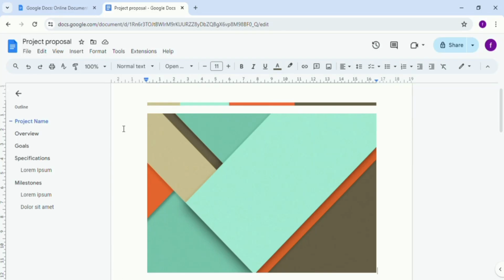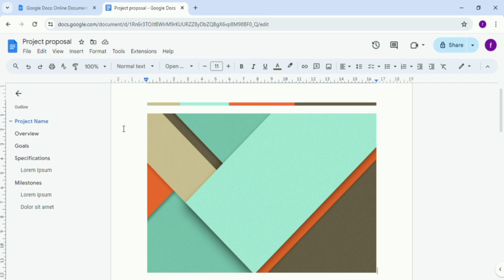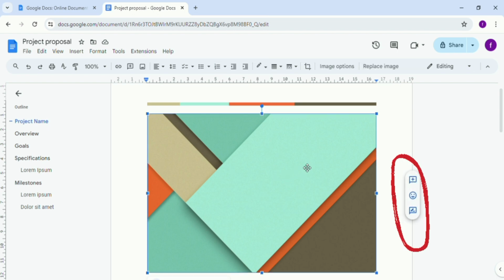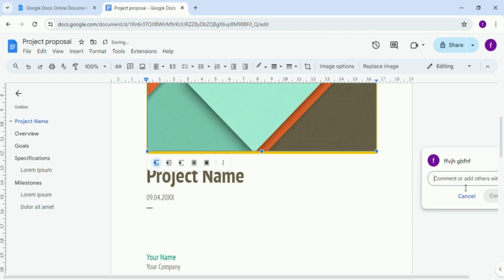How to Add Comment | Google Docs Tutorial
Hey everyone, in my YouTube tutorial, 'How to Add Comments | Google Docs Tutorial,' I'm thrilled to share a fundamental yet powerful feature that can streamline collaboration and feedback in your documents. Adding comments in Google Docs is not just about leaving notes; it's about fostering efficient communication and enhancing teamwork. Join me as I guide you through the simple steps to insert, manage, and resolve comments, offering practical tips along the way to ensure clarity and productivity. Whether you're working on a group project, receiving feedback from peers, or collaborating with clients, mastering this feature will revolutionize your document workflow. Let's dive in and empower your collaboration efforts with Google Docs!

Platform Mastery!